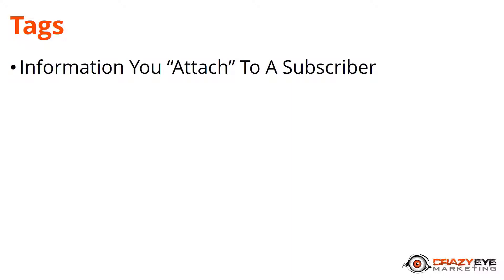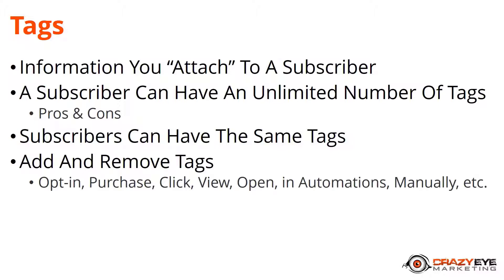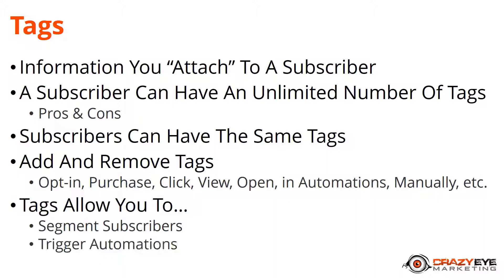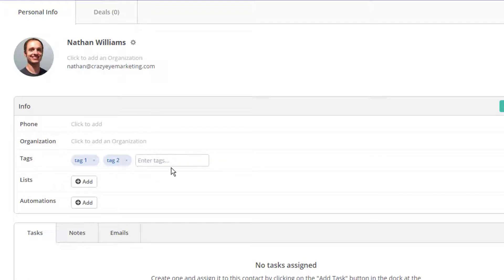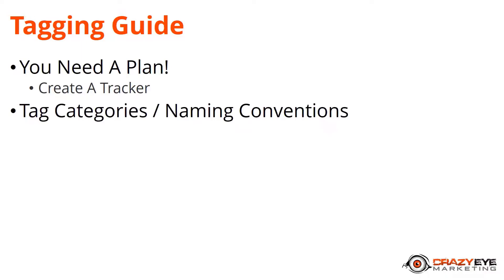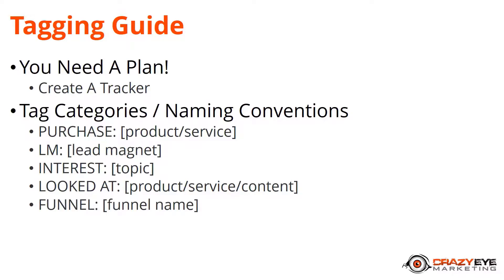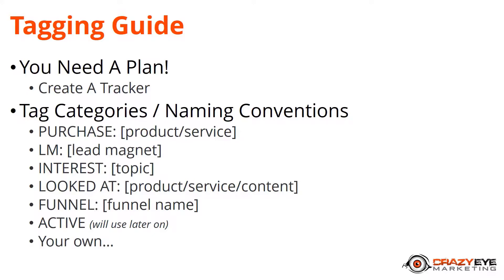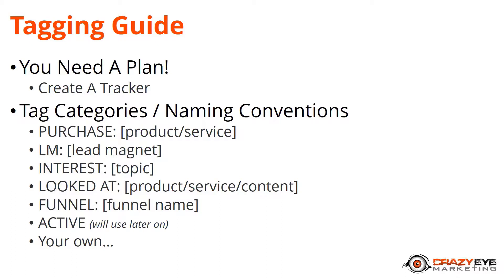Full ActiveCampaign Course [3] Tags Guide